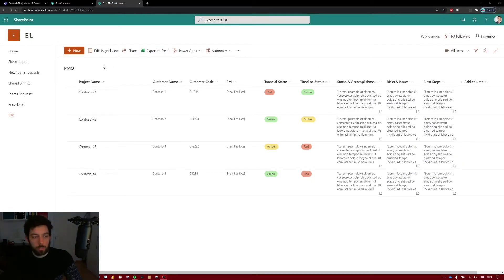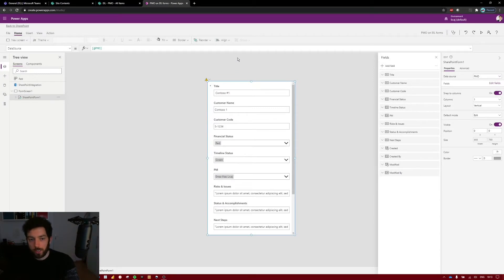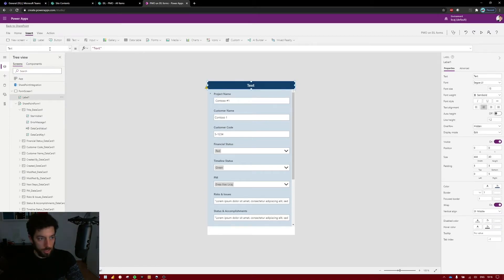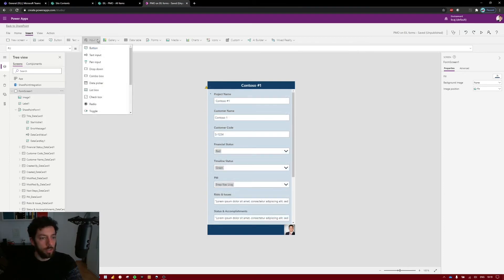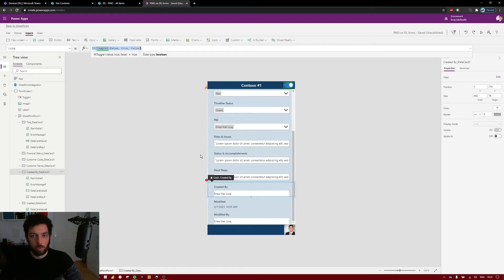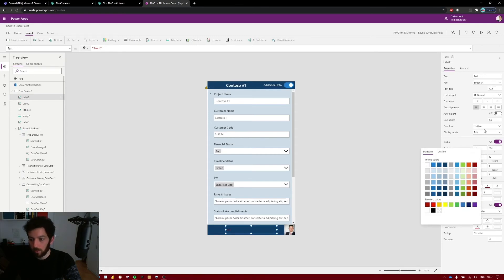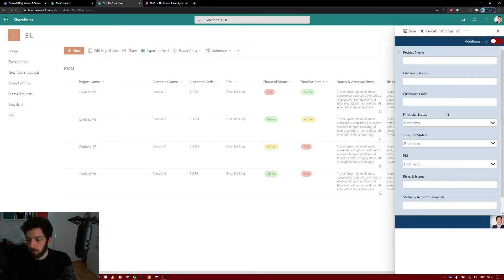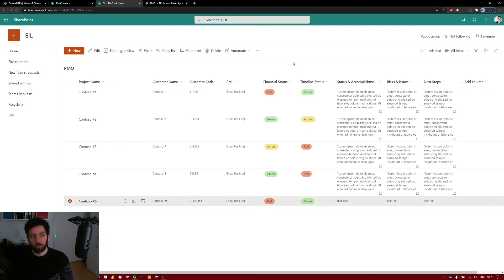Power Apps - SharePoint Forms, If Conditions and Toggles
In this video we will customize SharePoint forms and create a toggle button to show and hide additional information in our SharePoint form, a Label that will show up when the user starts editing the form and alerts him/her to make sure to save the form before closing and a couple of more cool stuff to make our SharePoint form look nice.